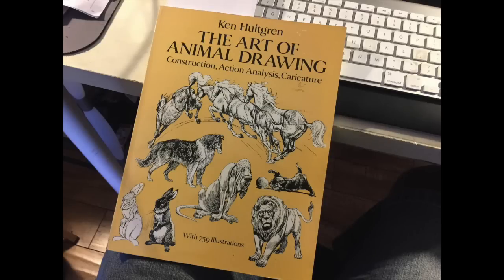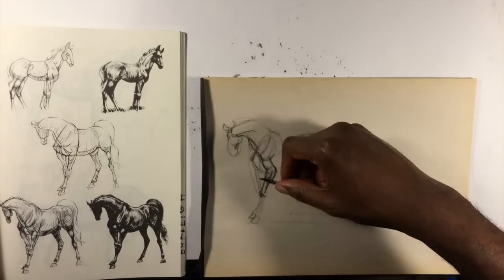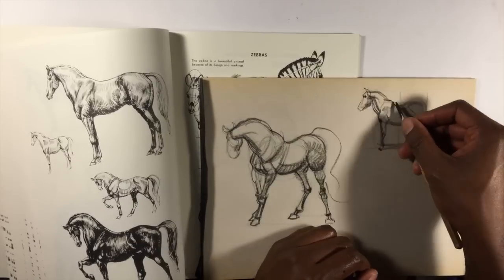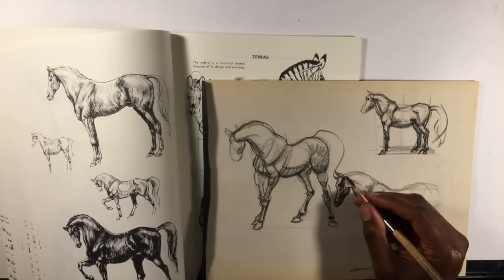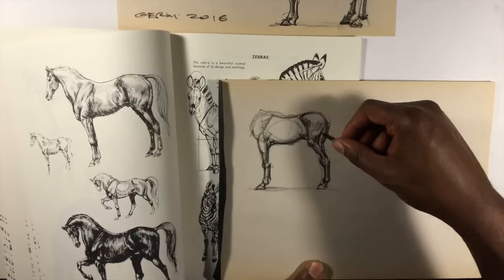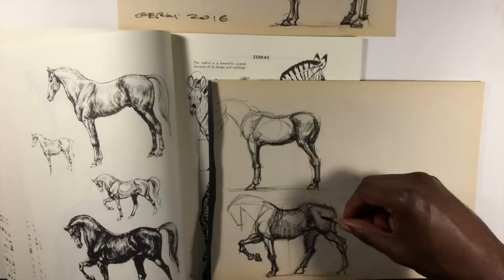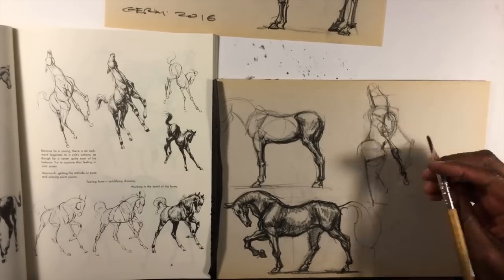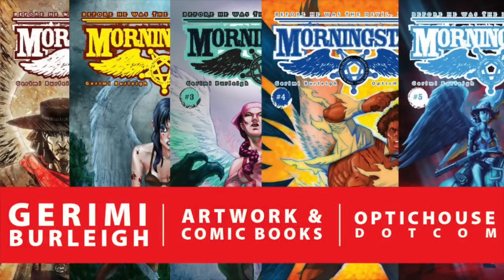Horse Master Studies from Hultgren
If you enjoy these videos PLEASE SHARE them.
Sign up for my FREE weekly newsletter and get a FREE digital sketchbook

Horse Master Studies from THE ART OF ANIMAL DRAWING by Ken Hultgren

One of the best ways to learn is to draw from someone who has mastered drawing it already.

Observation is THE best way to learn, but master studies support your observational drawings, because someone has decided for you, what to leave out, what to accentuate or downplay.

These are decisions that you will HAVE to make as an artist. The hard part for beginners is that you're still developing the artistic knowledge to know what is a good or bad decisions.